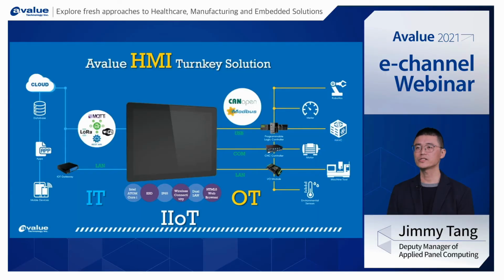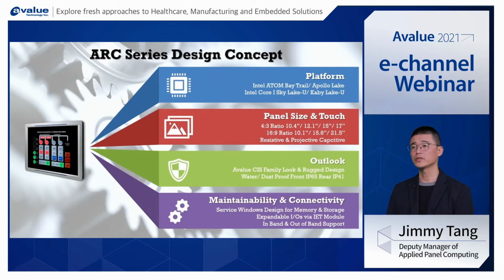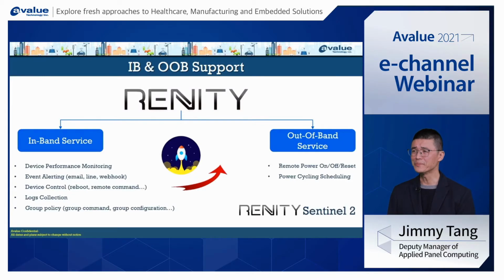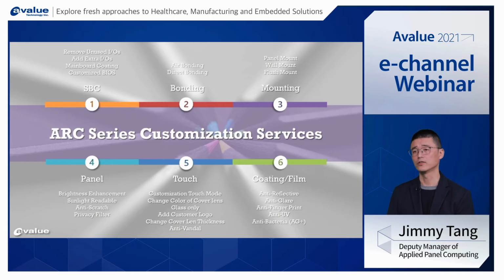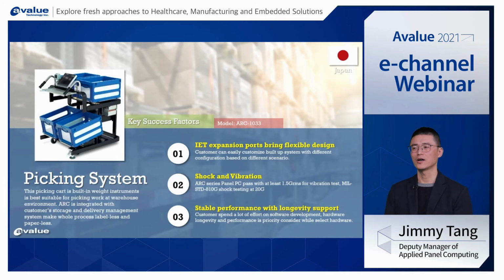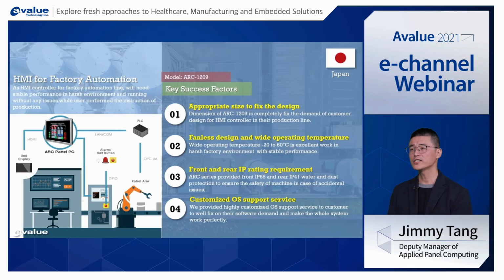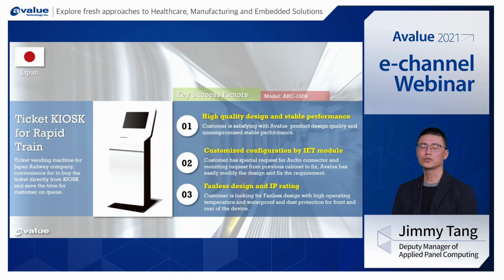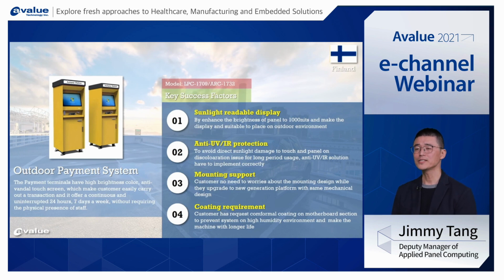Getting Automated with Avalue Comprehensive Modular Panel PC Solution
In this section, Jimmy is going to illustrate how to let our partners easily join into the world of industrial Automation by using Avalue Modular Panel PC, with flexible customized design elements to eliminate the challenge while evaluating and adapting the solution.

Presenter:
Jimmy Tang, Deputy Manager of Applied Panel Computing

About Avalue
Avalue Technology (TAIEX: 3479-TW) is a professional industrial computer manufacturing company, which is dedicated to developing the x86 architecture products, including embedded computers, single board computers (SBC), Systems-on-Modules/ ETX (SoM/ ETX), industrial motherboards, all-purpose panel PCs, and barebone products, etc. Having expanded, Avalue offers its expertise on PCB/ Assembly/ BIOS version control and after-sales all type of services. An ISO 9001:2008 certified company; Avalue offers assurance to customers in every aspect of its business. With its headquarter located in Taiwan, Avalue has global subsidiary company, including offices in Shanghai, New Jersey, Tokyo, and Denmark. In addition, Avalue Technology operates an extensive distribution network to accommodate and serve customers all over the world.